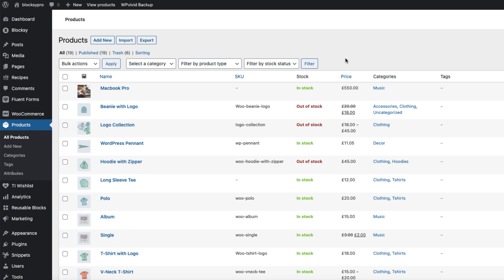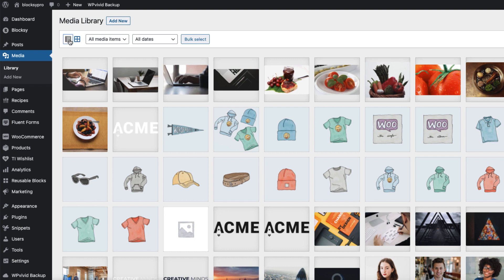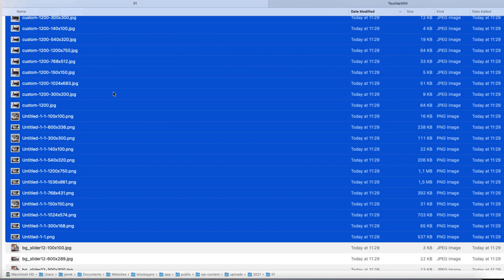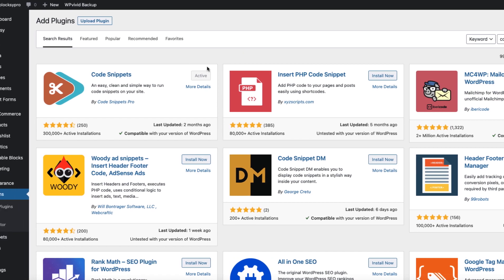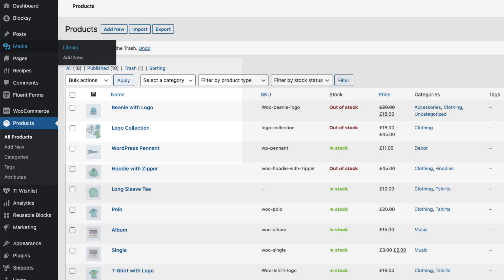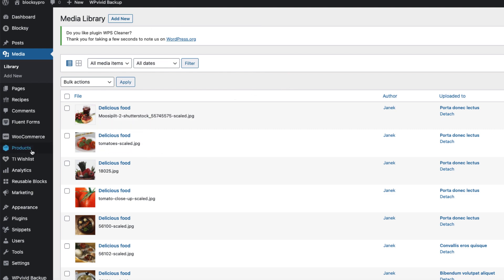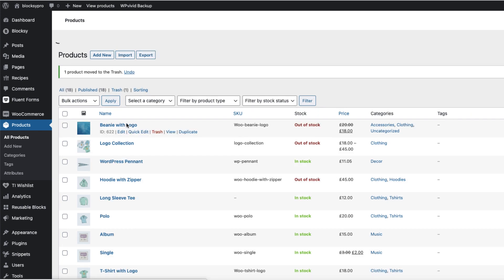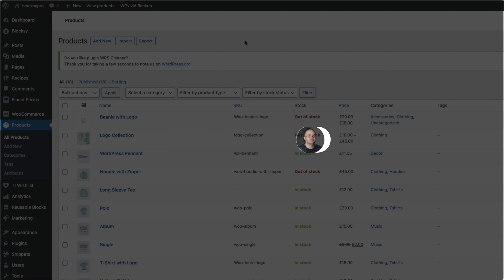How to Automatically Delete Woocommerce Images After Deleting a Product?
In this video I’m going to show you how to automatically delete Woocommerce images after deleting product. This way you free up server space and reduce media library clutter.

One warning though: If an image is assigned to more than one
product then the other product will also lose this image after product deletion.

The code snippet shown in the video can be found